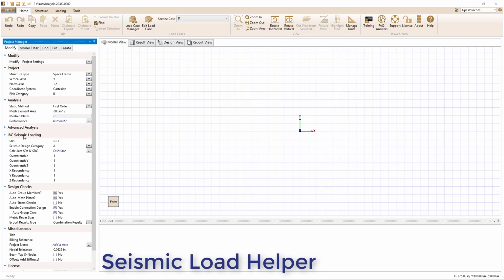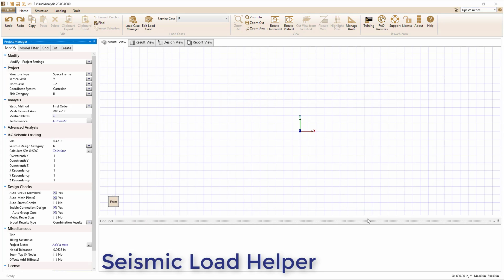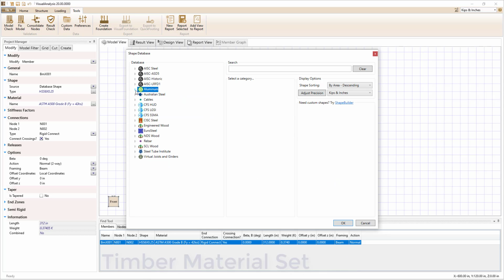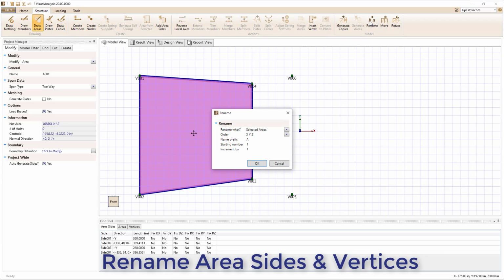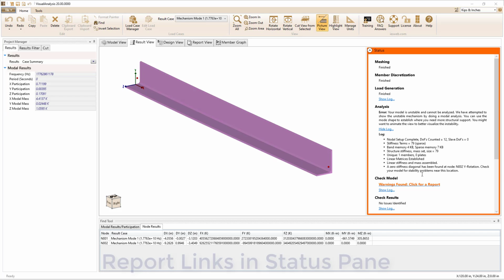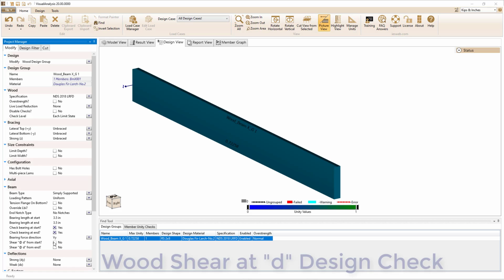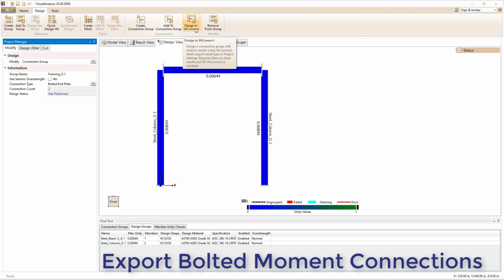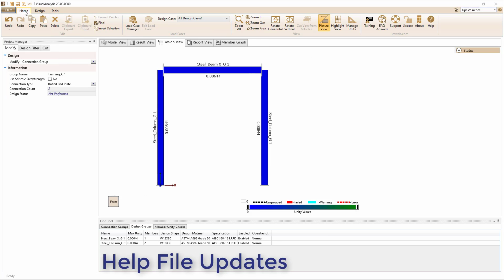VA: Version 20 Upgrade Guide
Several new modeling, loading, analysis, design, and reporting features have been added to VisualAnalysis 20 which are discussed in this video.